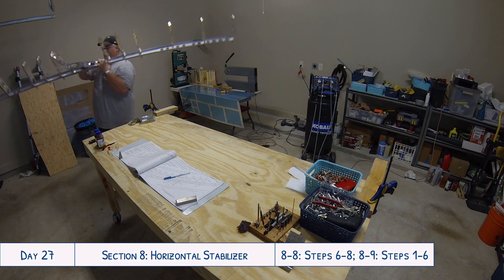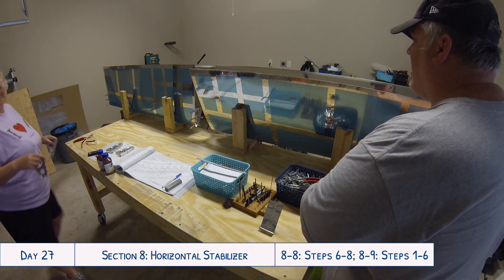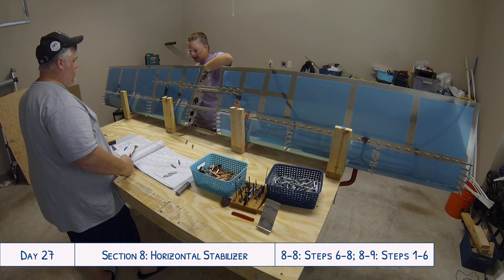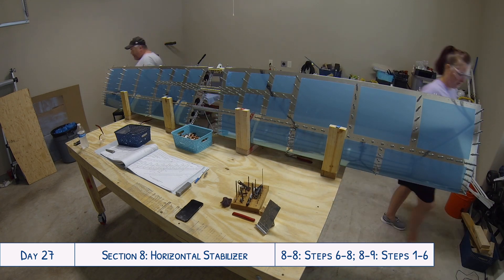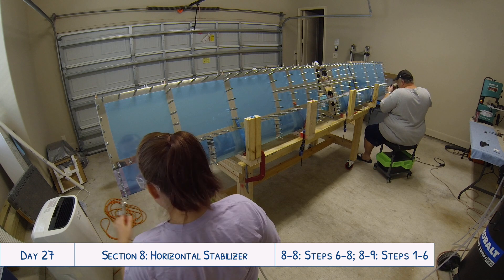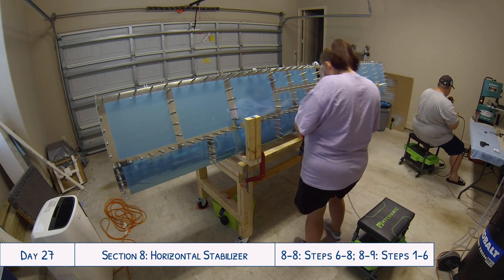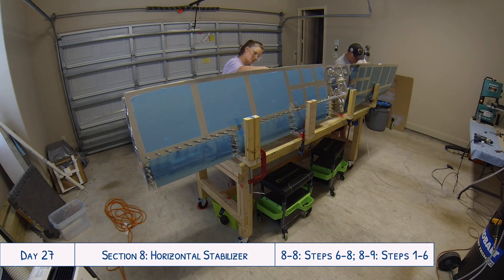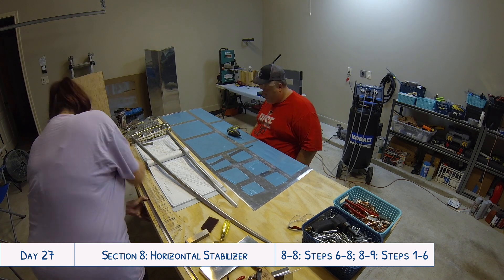Van's Aircraft RV-10 Build: Day 27 - Full Day's Work on Horizontal Stabilizer (8-8 & 8-9)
We spent a full day working on the horizontal stabilizer - got the ribs and spars clecoed to the skins, match-drilled everything, then pulled it apart and started deburring all the holes. I go over a couple of things we came across today that might be helpful to share.